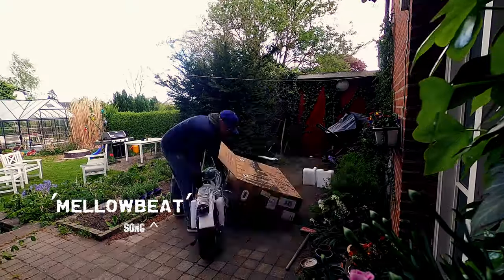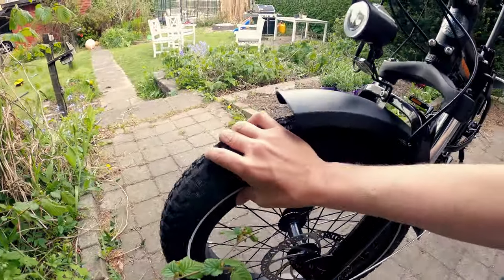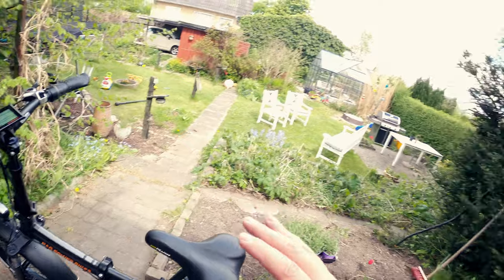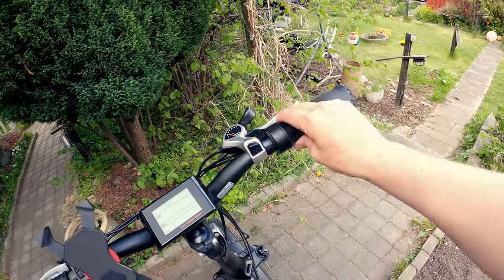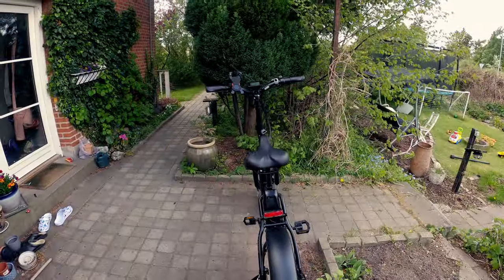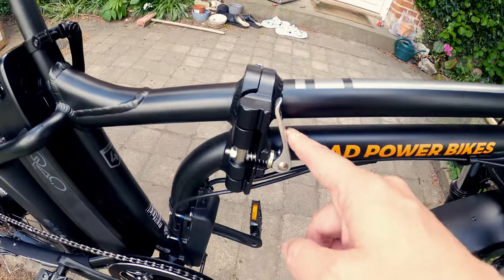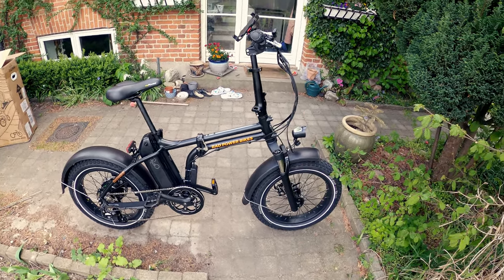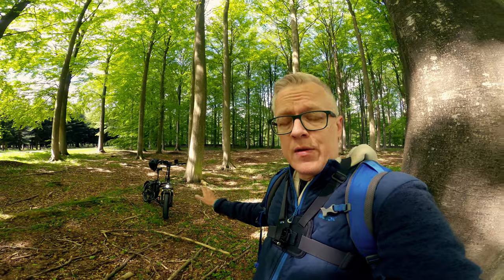My Drone-Mobile | Radmini 4 foldable electric fatbike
[LEGACY VIDEO]

This video was done before revamp of the channel - leaving it up, as it contains useful info still!

Yup. This video is about a bike. My bike. Not yours. Hands off punk.

equipment list

All music in this, and forthcoming videos are made by me, and YOU can use it for free for anything you want, as long as you throw a link back to my youtube channel.

gear being used: Synthstrom Deluge, Audacity, Ableton, Logic Pro.

Flight setup:

Iflight DC5 TITAN
DJI FPV Goggles
DJI FPV Remote
DJI FPV Air Unit

Betaflight 4.1

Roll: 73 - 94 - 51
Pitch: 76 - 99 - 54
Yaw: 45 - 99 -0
Feedforward: 0
I term Relax: RYP
ESC Protocol: Dshot 300
PID Loop: 4k/4k

RATES:

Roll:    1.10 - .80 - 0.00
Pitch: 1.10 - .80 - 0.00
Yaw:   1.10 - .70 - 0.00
Smoothing: 30

Camera setup:

Gopro8

Edit setup:

Davinci Resolve

Spread love, not corona